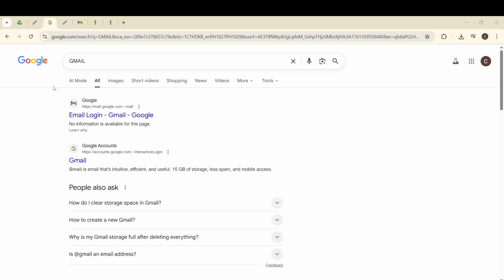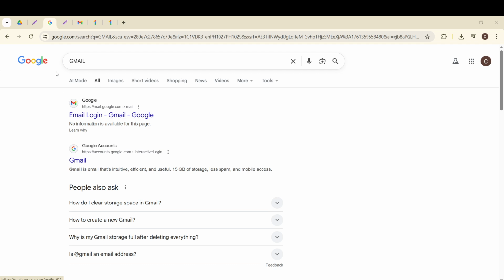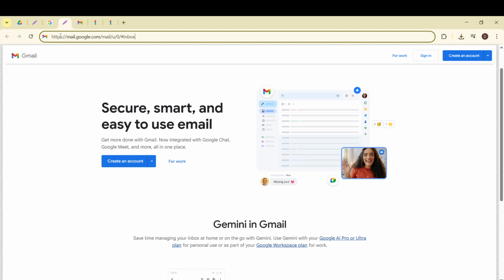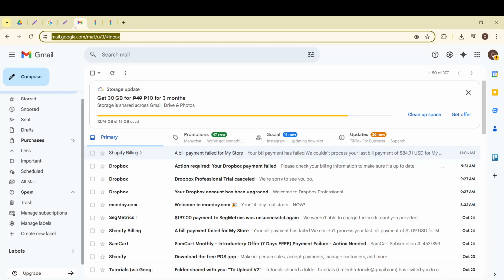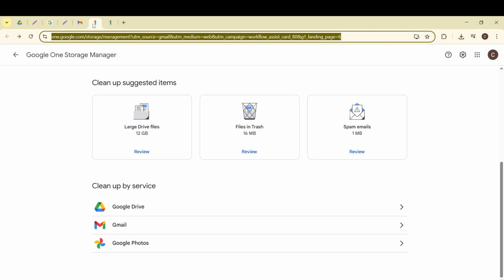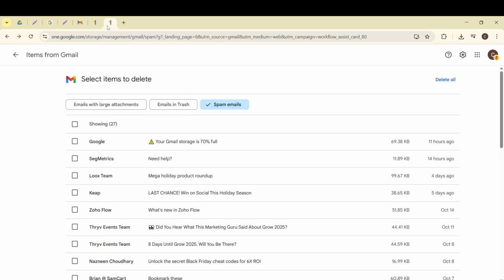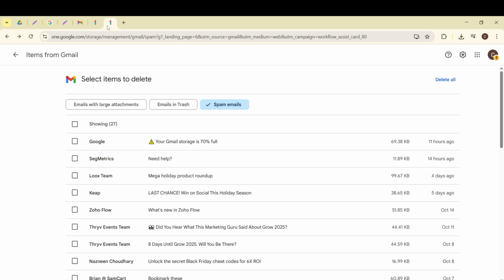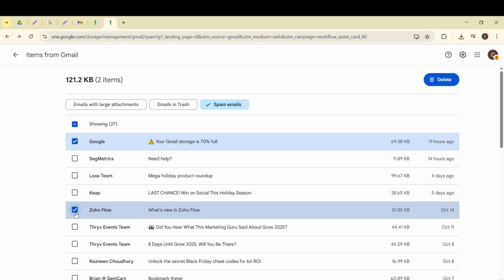How to Clear Gmail Space for More Google Drive Storage | Step-by-Step Tutorial 2025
In this tutorial, you’ll learn how to free up space in Gmail to increase your available Google Drive storage. We’ll show you how to find and delete large emails, remove attachments you no longer need, empty your spam and trash folders, and use Gmail’s search filters to target space-hogging messages. You’ll also learn how email storage affects your total Google account quota and how to keep your Drive from running out of space in the future.